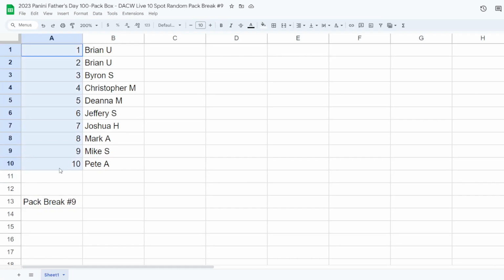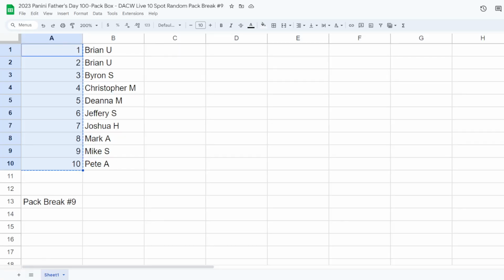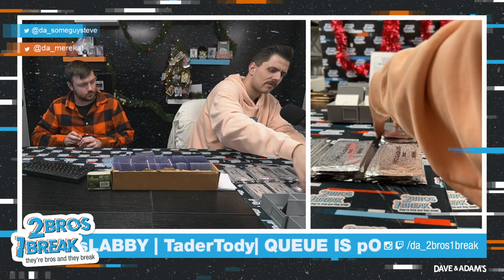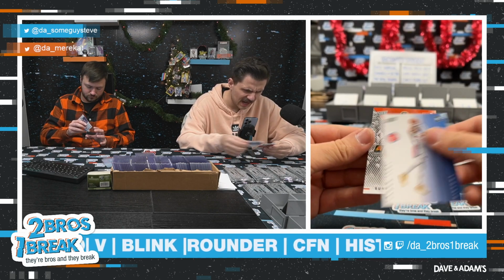2023 Panini Father's Day 100-Pack Box - DACW Live 10 Spot Random Pack Break #9